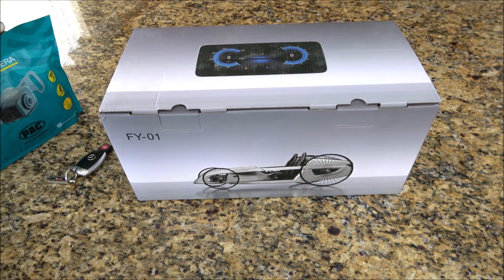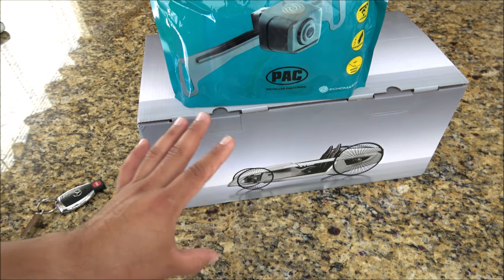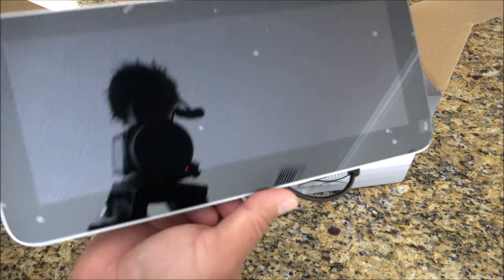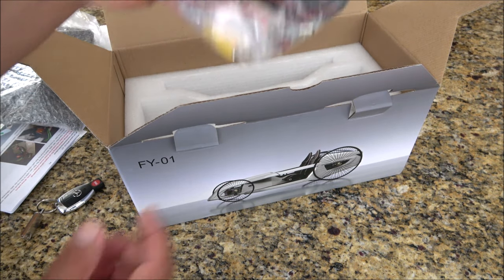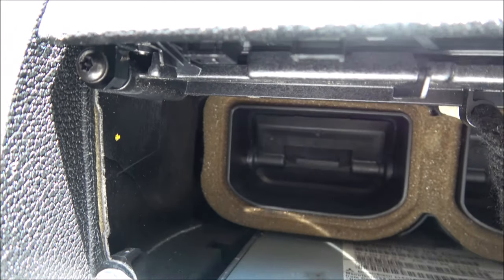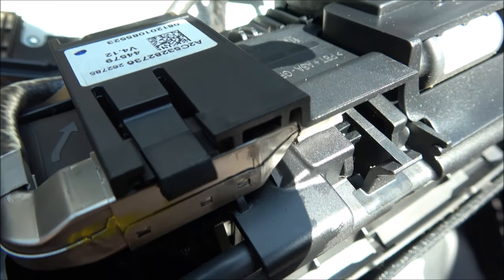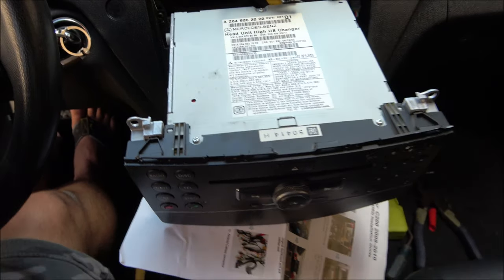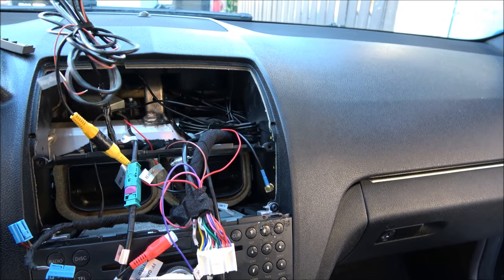Mercedes C300 [08-10] - Android Car Stereo - Plug & Play - It Has Wireless CarPlay!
Today in this video we are looking at the latest android 10 modern looking radio for the Mercedes C300 from 08-11. You will learn about all the content inside the box and the installation process. Although it was not a simple task, if you watch this video and with a little DIY knowledge you can get this done. Got it from eBay and the shipping was fast!

【Customized System for Mercedes Benz C Class W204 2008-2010 Year 】Fit for both Left and Right Hand Driver Car,Such as C200,C230,C250,C300,C280,C350,C63 AMG 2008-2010 year car. Before you buy, please make sure your car dashboard is the same as the website picture shown, If you cannot make sure or you are confused, please contact us firstly and we would be more than happy to help out.
【Original Radio System】：It keep all of the factory original function,such as: keep your original car radio, amplifier function, factory joystick control, original rear view camera and reverse trajectory and so on. When you switch this position, the sound will work through your original car speaker system, the option and control way are the same as your old, Not control by touching.
【Qualcomm Android 10 system with Wireless Carplay】：Built in Wireless Carplay, Support original factory and aftermarket camera, DVR；Support Google Play and multiple languages.Support Bluetooth Music and Call; Support mirroring Link for iphone and android phone via EasyConnected app. It's built in wifi, USB ports. Support Split Screen, Multitasking run 2 apps at the same time share the screen with your family while you drive with navigation.
【High Configuration】: With the newest round corner designed，looks more beautiful. 1920*720 resolution, IPS high-definition picture quality, clearer and more beautiful image. You can also enjoy faster running with 8 Core CPU 4GB RAM 64GB ROM for downloading more favorite APPs to obtain richer car experience.
【Non-destructive Installation & Online After Sell Service】: The package will come with all wires and necessories cable for you to install.Non-destructive installation does not break the original car wires.